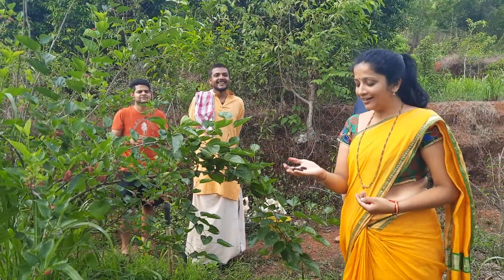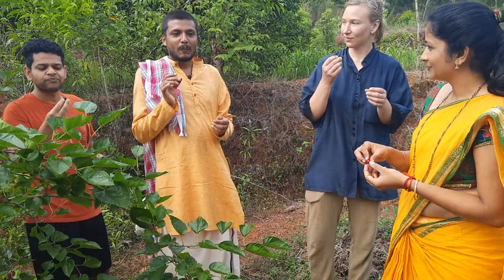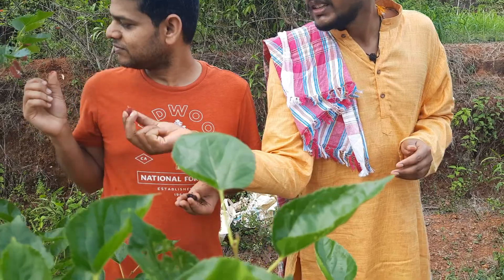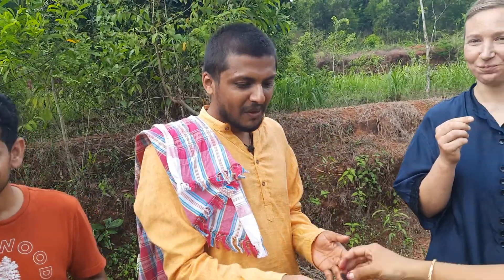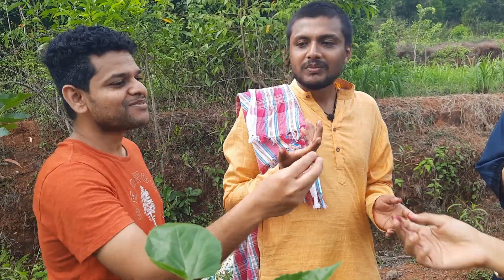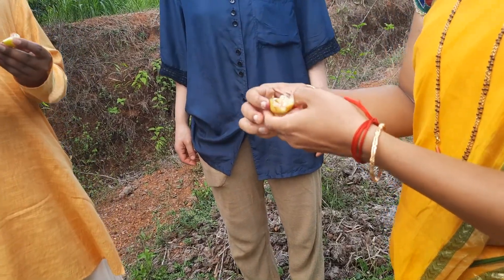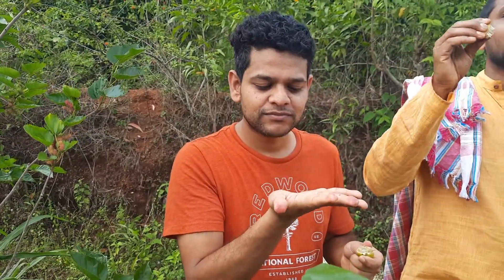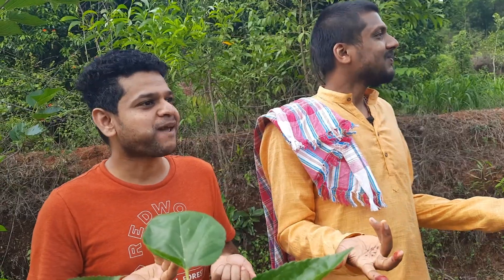Synsepalum dulcificum known as Miracle Fruit Watch full video to know more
Synsepalum dulcificum known as Miracle Fruit which turns sore taste into sweet. After having miracle fruit even lemon taste sweet. If you have tried it or want to know more about it lets know in the comments below.